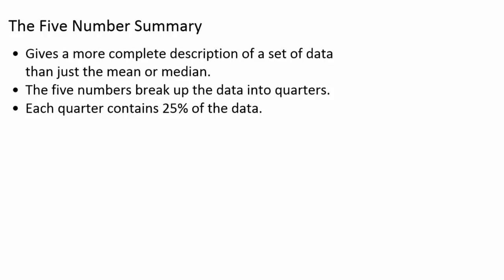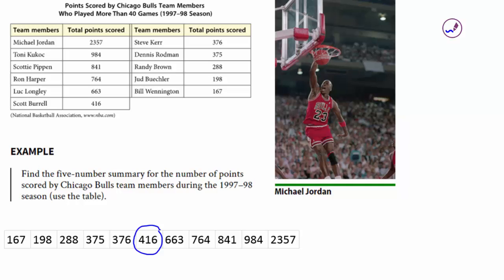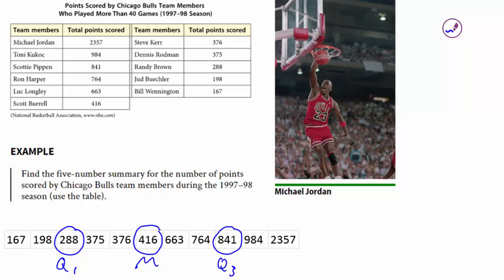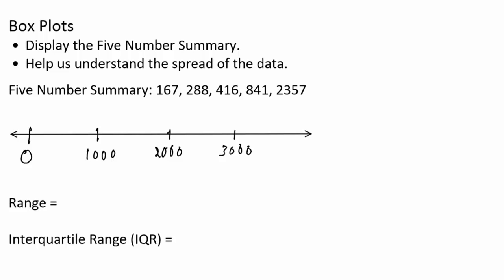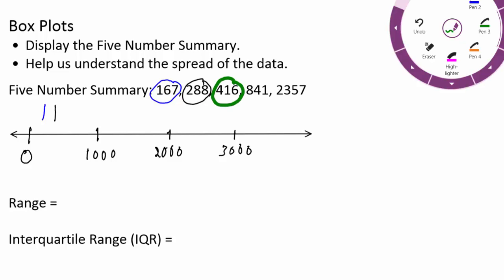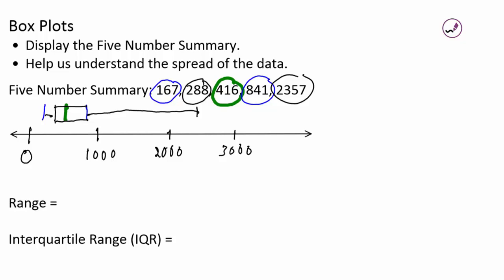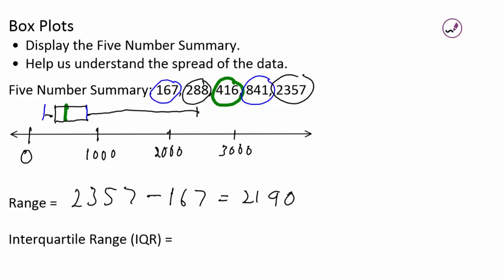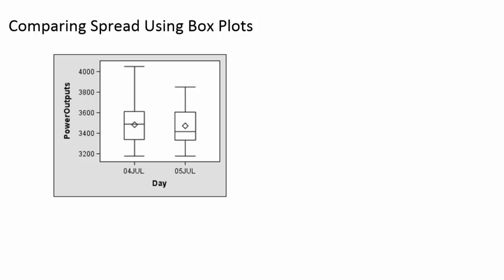Measuring Spread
IQR Spread